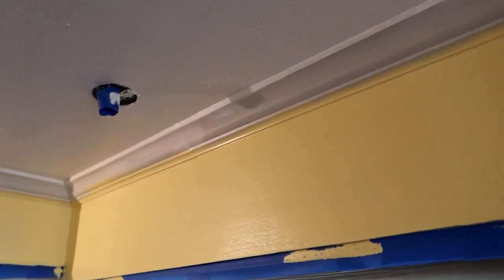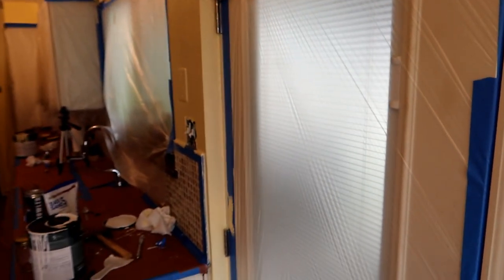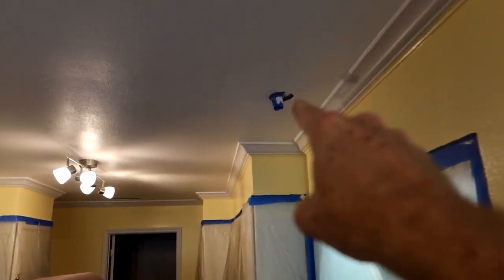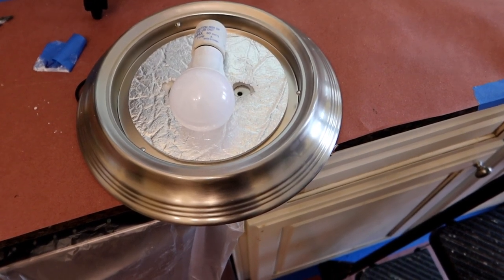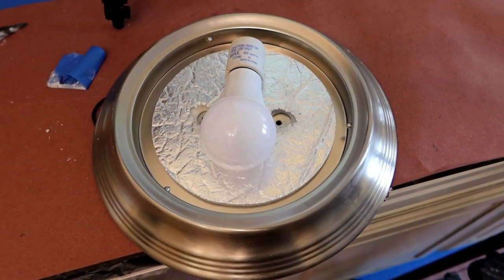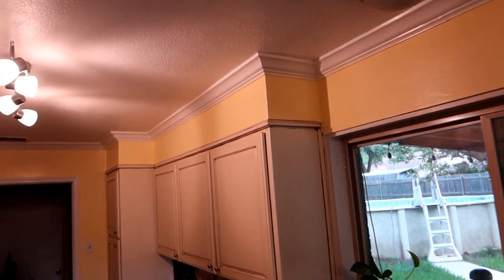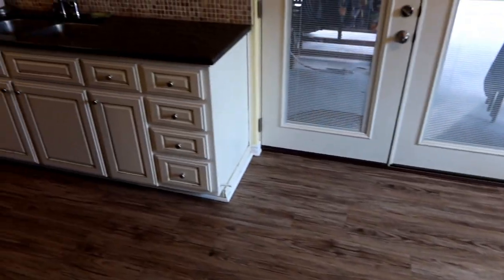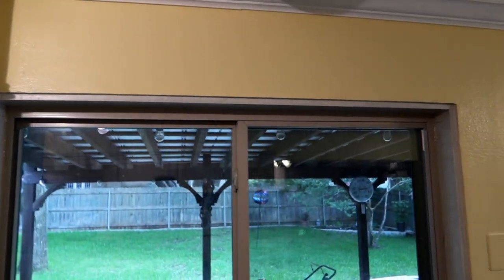Painting The Kitchen Day 4 Finishing & Clean Up - Escaping The Mouse - ETM-606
At the end of the last video I still had a few things to put back into the kitchen after I painted it.  This included reinstalling the shelves over the window, which will require a little thinking because they weren't installed the best way originally.